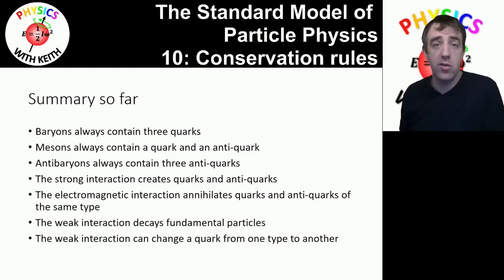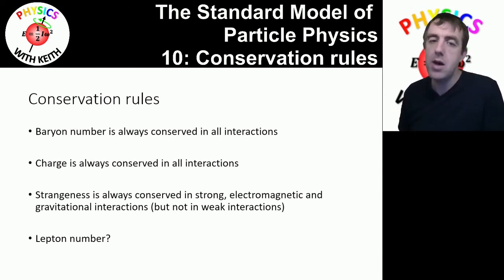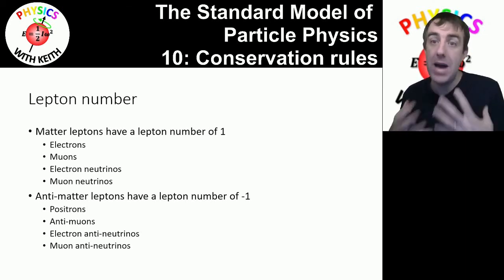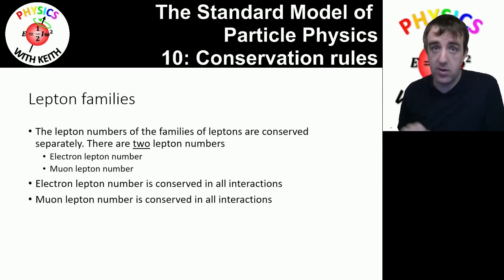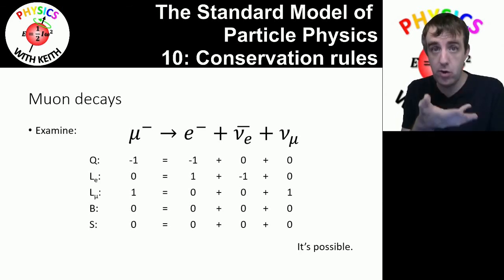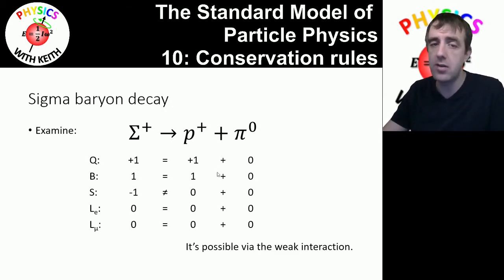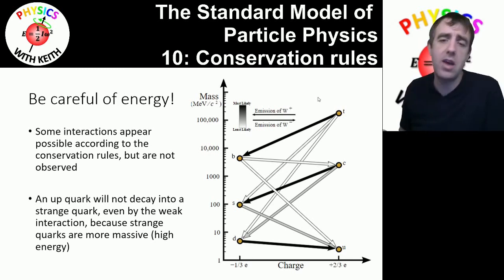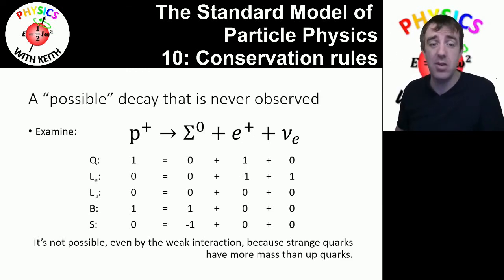Conservation rules (10/12: Series about the Standard Model of Particle Physics)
This is the tenth video in the 12-part series all about the history and development of the Standard Model of Particle Physics.

⭐️ 𝗟𝗶𝗻𝗸𝘀 ⭐️